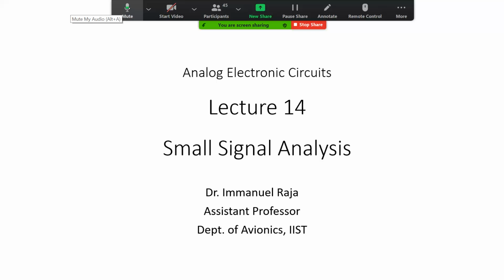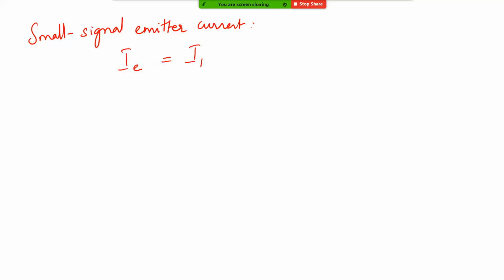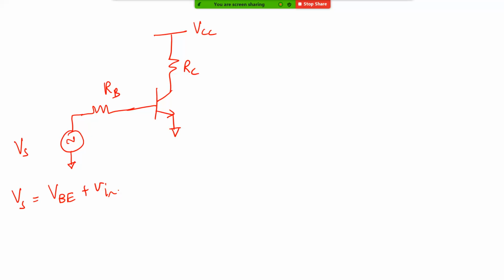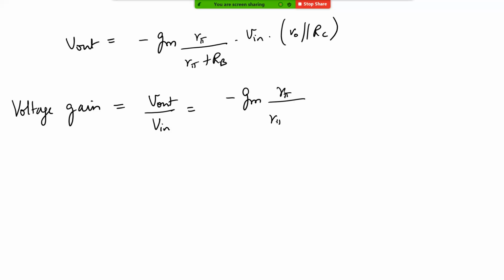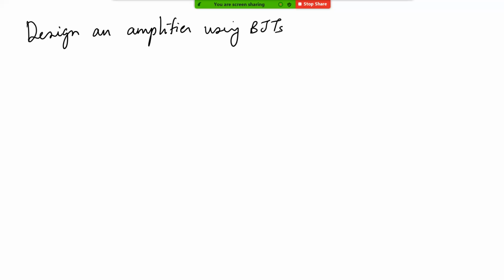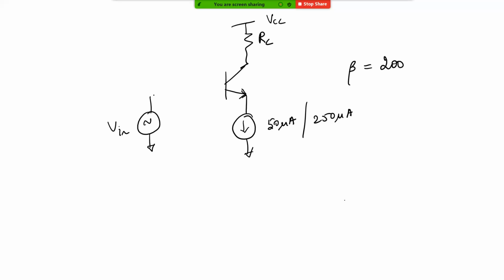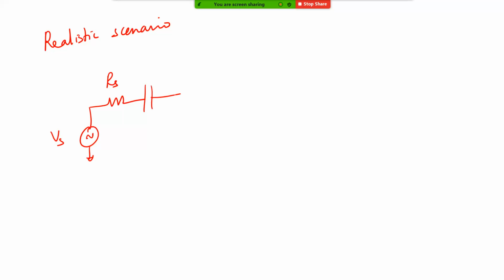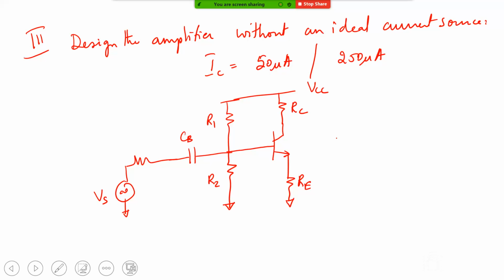Lecture 14: Small Signal Analysis